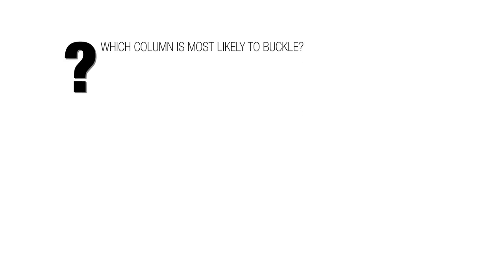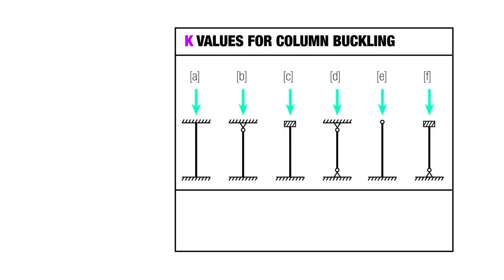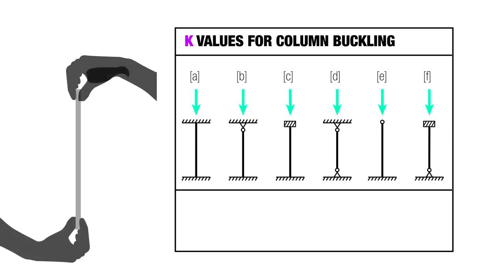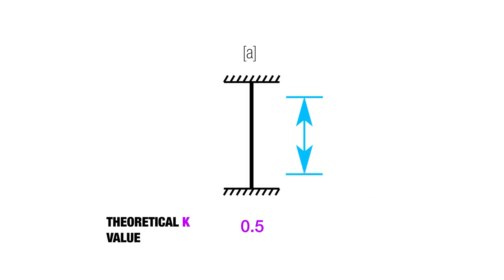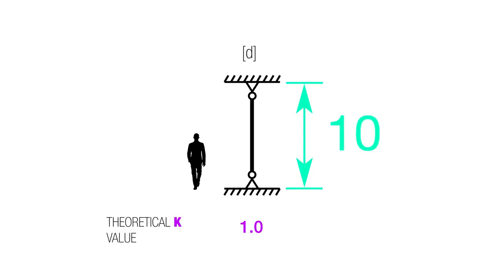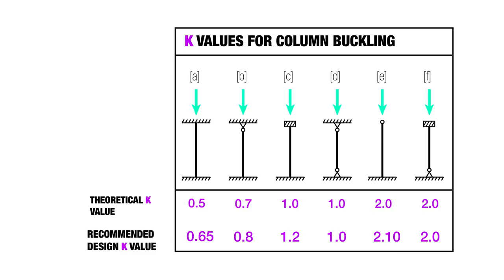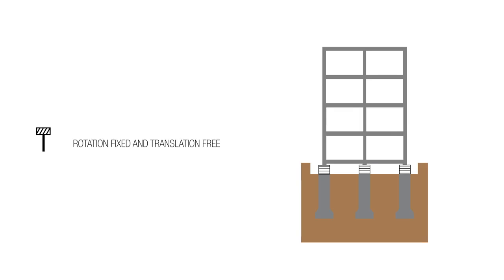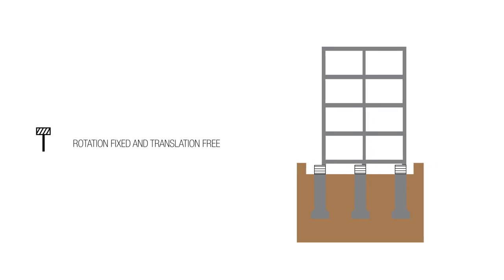Column buckling || 2018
civil engineering practical videos